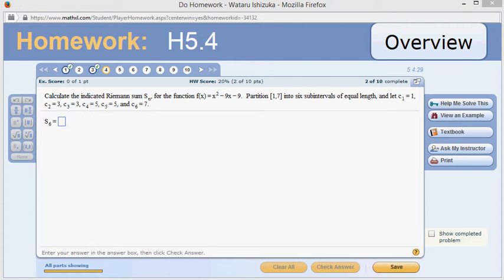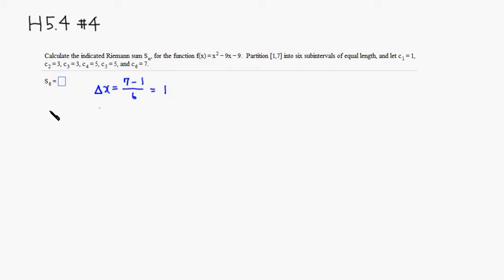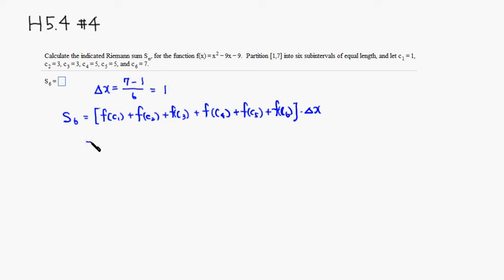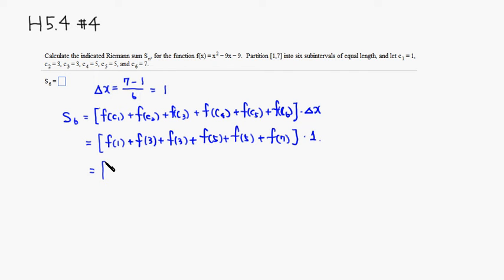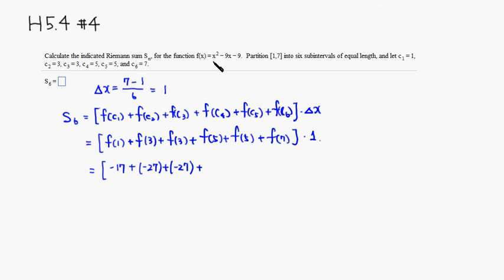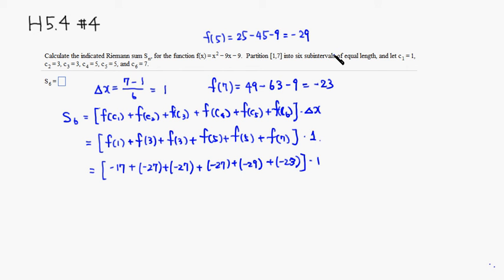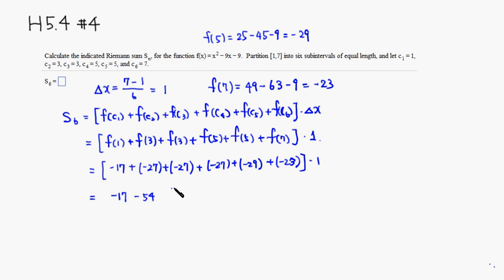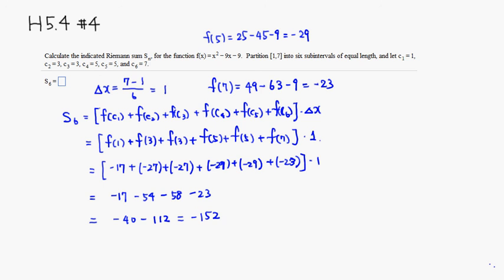MTH 108 H5.4 #4 (Spring 2015)